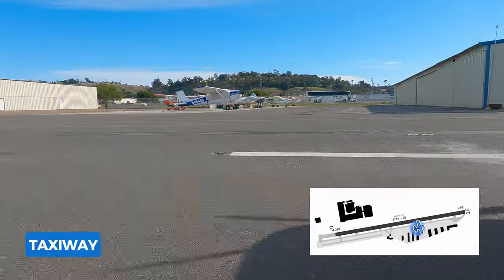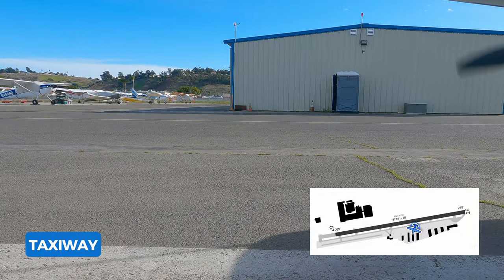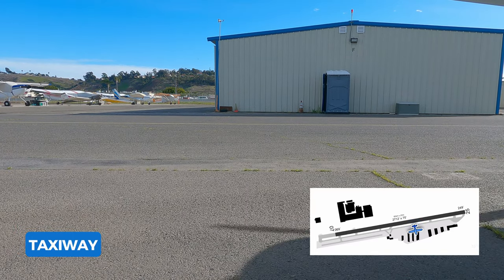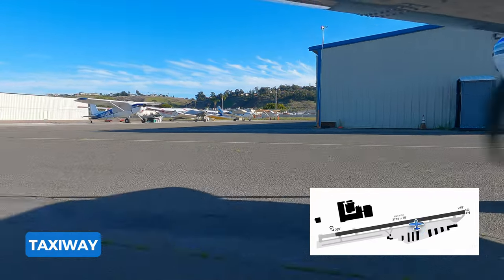Bob Maxwell Memorial Airfield(KOKB) | WHERE’S TRANSIENT PARKING | Oceanside, California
Fly with us while we navigate jump operations and Class D airspace as we make our way into Bob Maxwell Memorial Airfield (aka Oceanside Airport) on Runway 25.

And of course, find transient parking with us. We didn’t get it right the first time
Spoiler Alert: it’s right in front of the Airport Office!

We show you were NOT to park, where to get free bike rentals and where to get AvGas at a reasonable price!

Overnight Fees
$7 night

Why is it so hard to find Transient Parking??